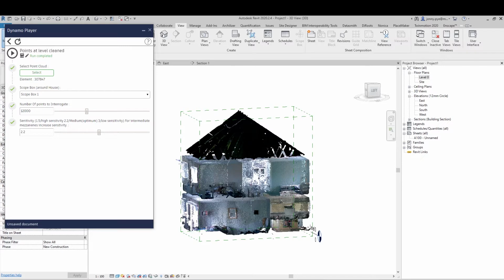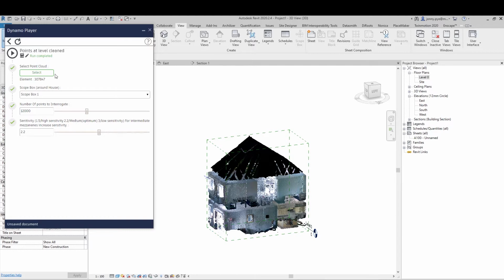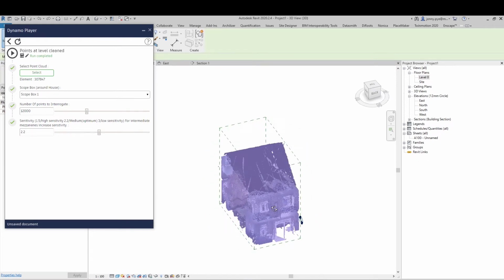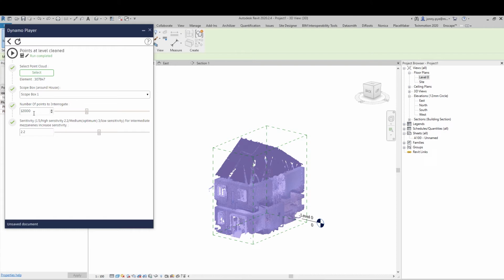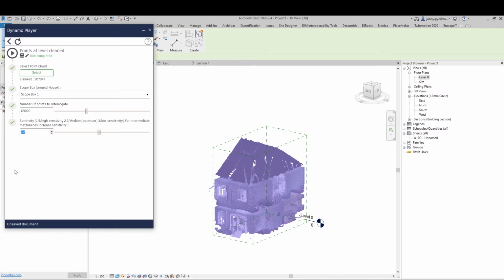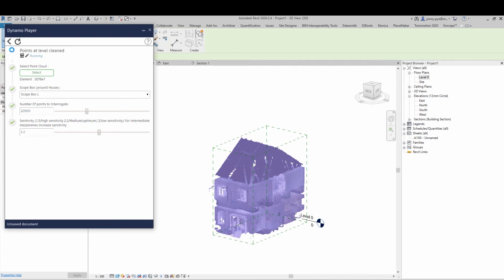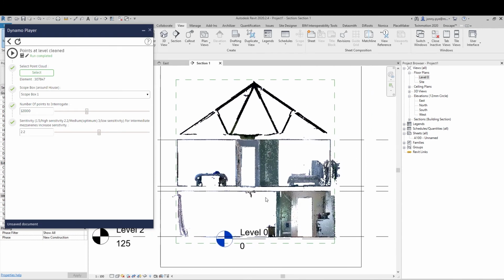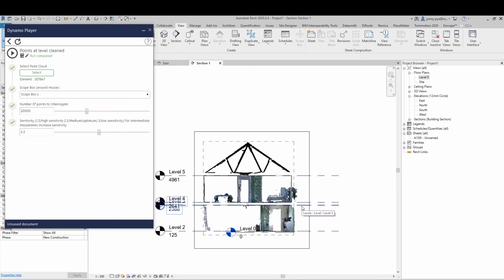Automate Revit Levels from Point Clouds using Dynamo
In this video we explore the possibilities of dynamo, using third party packages we can create complex scripts that allow users to extract levels form point clouds. A simple enough task but when done with the power of dynamo and automation we can do it faster and more accurately than any human. Just a taste of what dynamo is capable of.